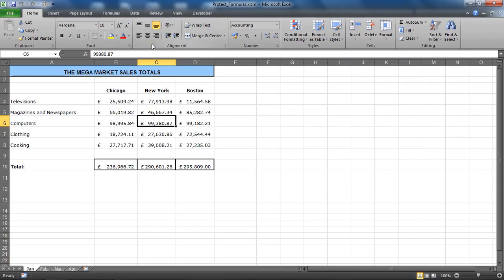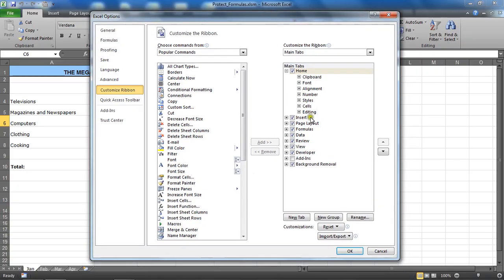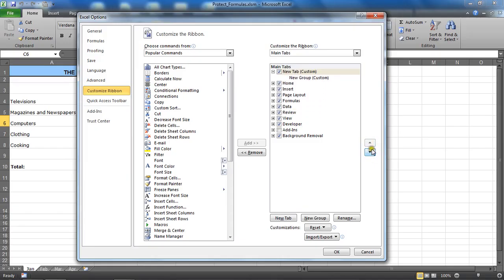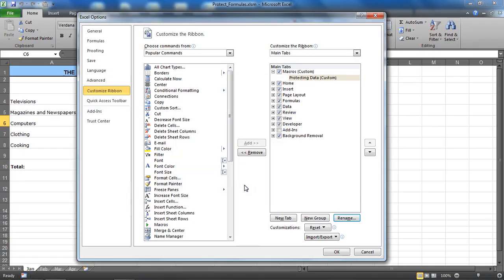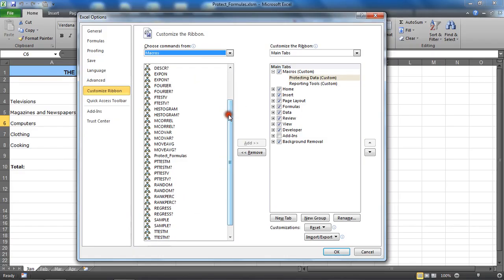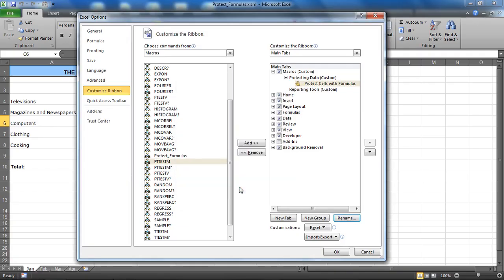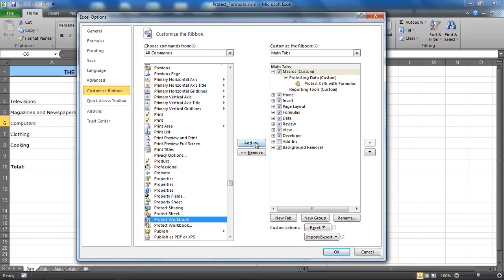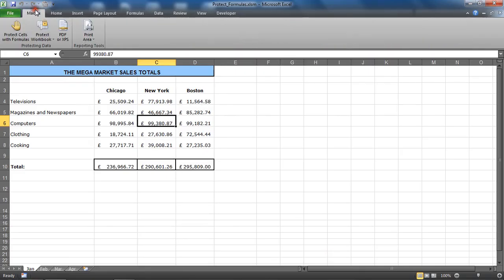004 Customizing the Ribbon